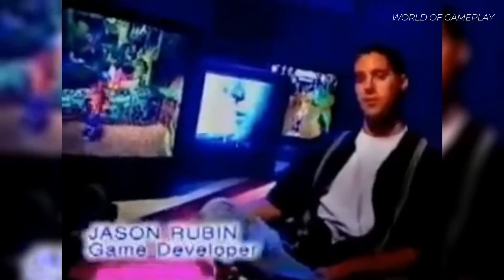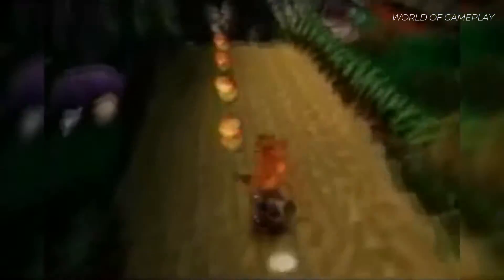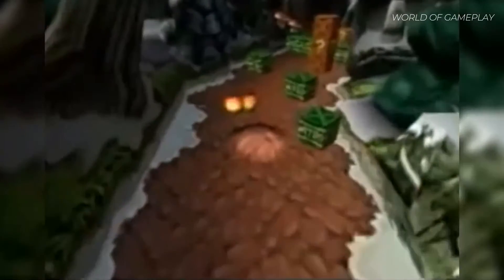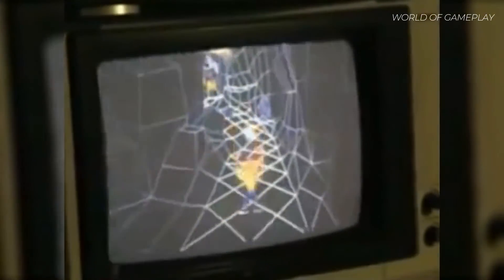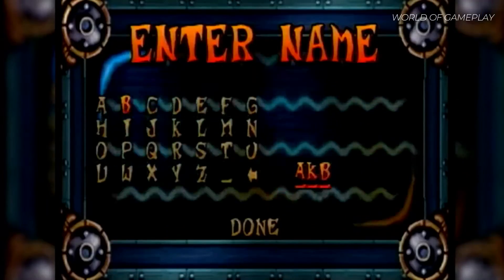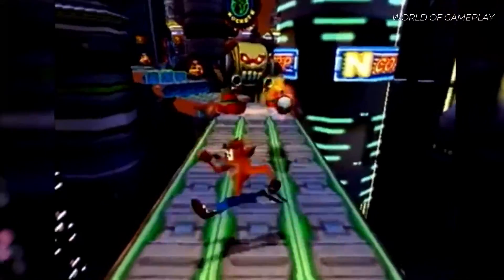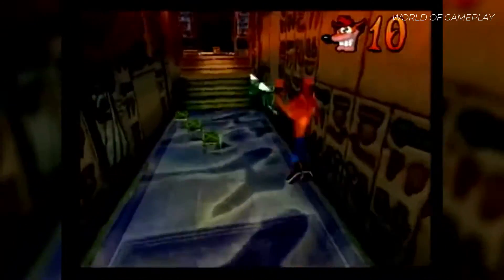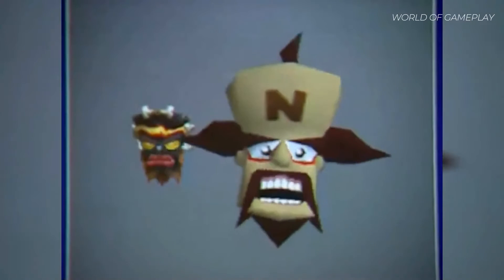Making of - Crash Bandicoot Original Trilogy (1996-1998)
Interview with the creators of the original Crash Bandicoot games (Naughty Dog).